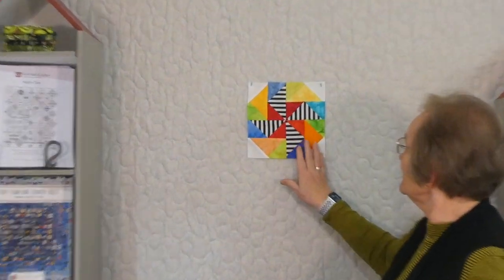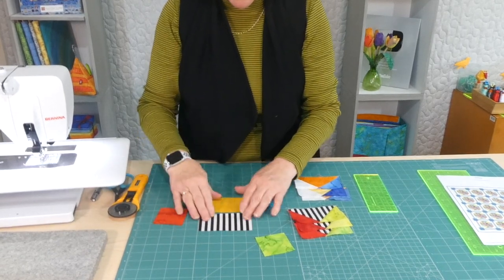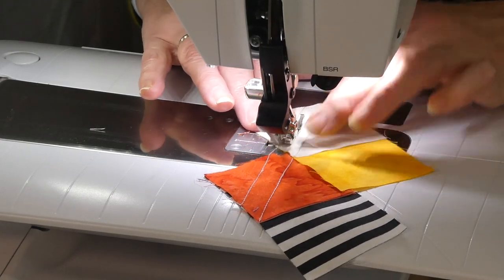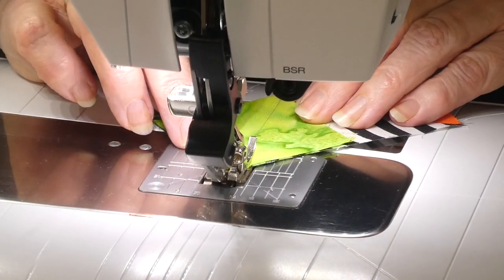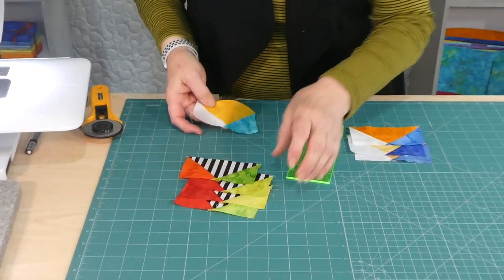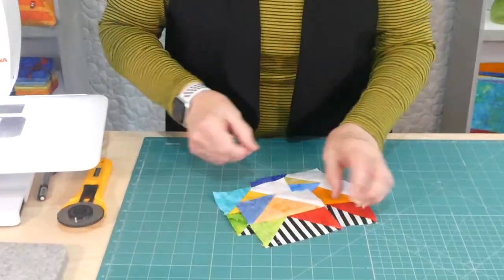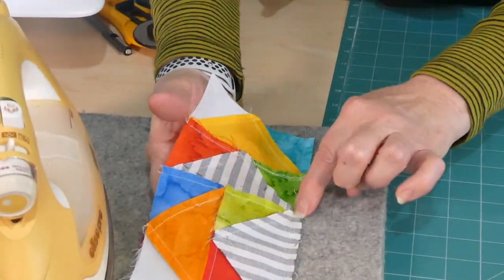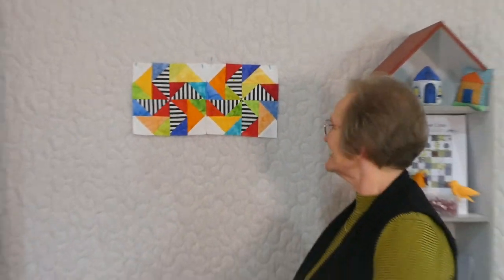Fun Time Idea with a Flying Stripes Block - Quilting Tips & Techniques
This video shows an idea for making a traditional Dutchman's Puzzle block using todays fabrics, including a dramatic stripe and some bold colours. A great way to use up some leftovers of 2 1/2" strips and squares or some new delicious fabrics! So much fun to play! The block measures 8 1/2" x 8 1/2" so finishes as an 8" block when sewn in.